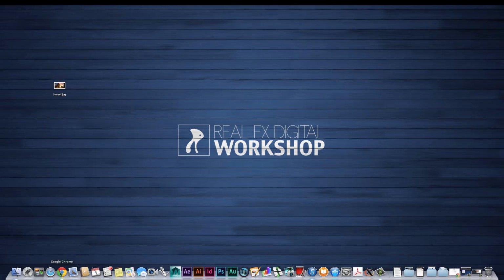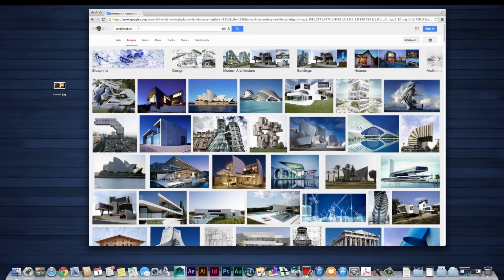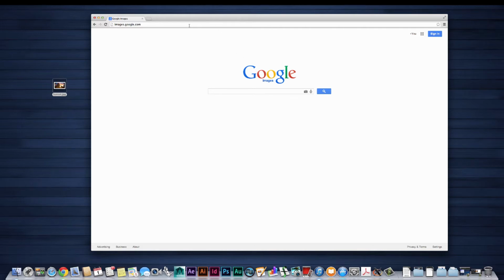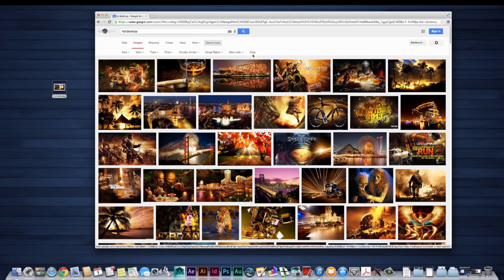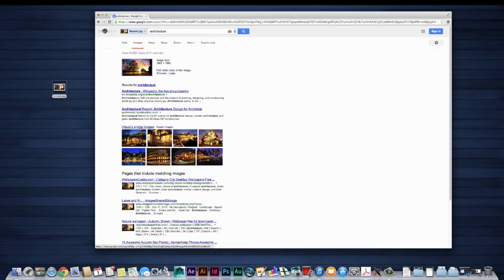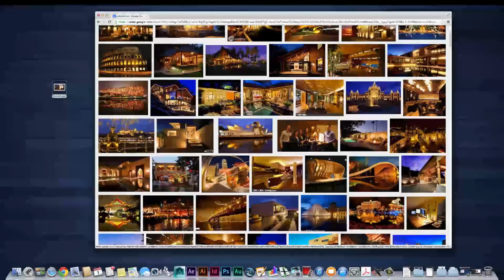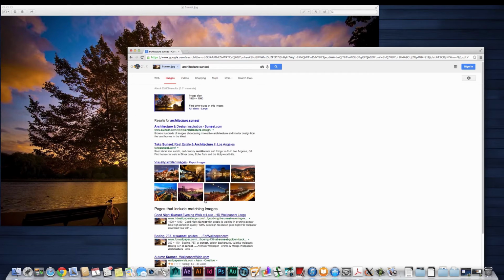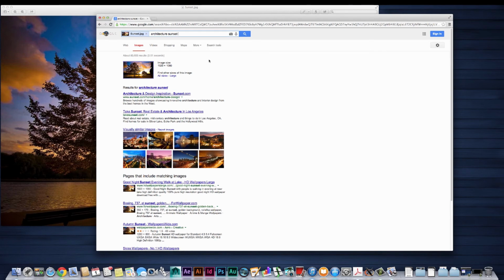Architectural Rendering Tip: Google Workflow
Full tutorial library for learning to master architectural rendering in photoshop, maya and other great software packages.

Getting started on a new architectural rendering project is always the hardest step in the process.

Sometimes you have a vision of what you might create when you sit down to start the rendering, only to find the vision becomes muddy and unclear part way through the process.

But with some adjustment to your workflow you can find and maintain a clear visual direction.

Stop trying to create in a vacuum

Having a sure-fire system for getting inspired is hugely important to your architectural rendering workflow.

Being conscious of what you like and what inspires you is the only way you will ever arrive at a clear concept for your work.

In fact, clear and confident visual concepts are top priority for anyone working in a visual medium. So if you don't have a reliable system for establishing a visual direction, here is a three-step process you can easily adapt to your own rendering workflow.

1. Look for one visually inspiring photograph everyday

It goes without saying that understanding photography can take you a long way in creating great architectural renderings. But you really don't need to be a professional photographer to know what works.

If an image grabs your attention in a good way, than it's a great idea to grab it and understand the appeal. You can even shoot your own inspirational photos with that little camera right on your smart-phone.

Every time you see something interesting snap a picture of it. Maybe it's the lighting, the colors, or just an interesting perspective that intrigues you. Cataloging these moments in your phone is a great way to build a file of inspirational vignettes.

But you're not done yet...

2. Create a folder on your computer specifically for these inspirational images

Having a folder to keep these pictures organized will help you find your way around as your collection grows.

Name the folder whatever will help you distinguish it from other folders, but definitely keep it on your desktop.

This way it's easy to access and becomes a regular part of your rendering workflow.

If you're a neat-freak or feeling really ambitious you can even go a step further, divide that main folder into a subset of smaller more specific folders. Name each sub-folder after a visual element such as colors, lighting, lines, proportions, etc.

You could probably stop here and have yourself a nice DIY data-base of inspiration to pull from.

But won't these photos seem a bit uninspiring after awhile?

Yes, Absolutely. Even your most inspiring photos will look stale after seeing them a few times.

You couldn't possibly create a fresh and dynamic rendering from using the same old images over and over again.

That's where step three comes in.

3. Using Google's search by image tool

But you might say to yourself...

 I use Google image search all the time.

But how often do you search using an image?  Running your inspirational images through the Google image search will allow you to find "visually similar images" in relation to a text subject. So for instance, maybe you have a picture with a great color scheme but you're not really sure how to use them for your new rendering. You can load it into the google image search along with the word "architecture" and find a treasure trove of architectural images that use similar colors. Watch this architectural rendering quick tip from the Real FX Digital Workshop to see exactly how it's done.